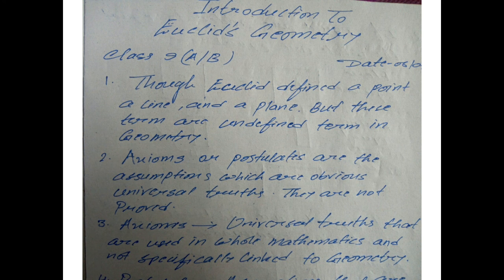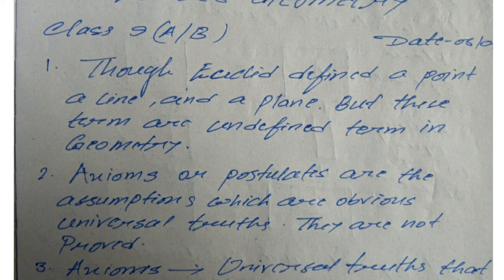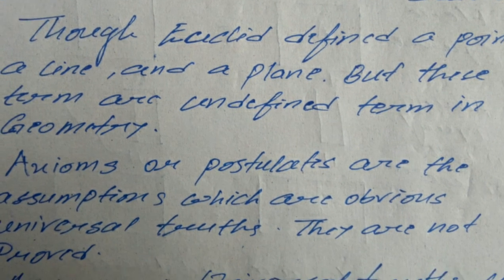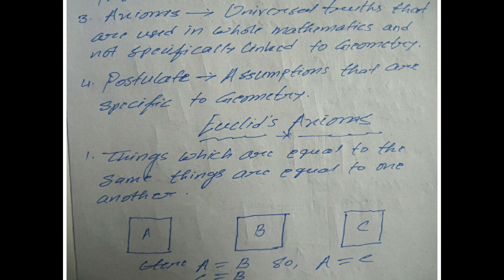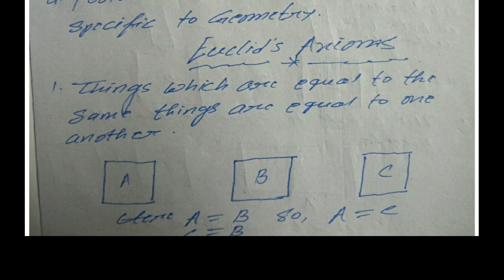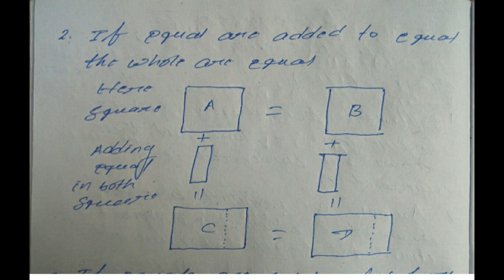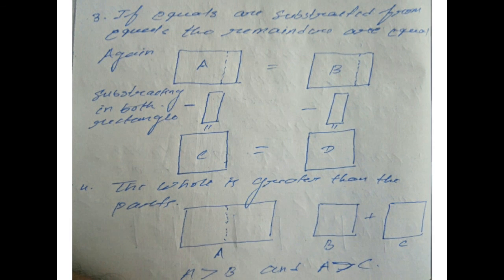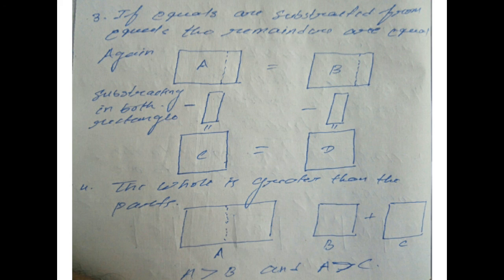9th class Introduction to Euclid's Geometry